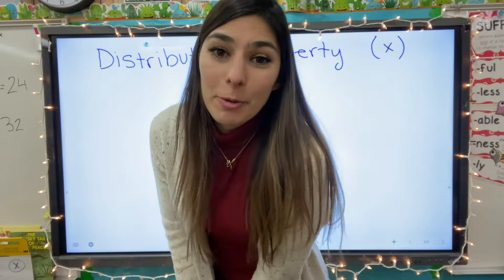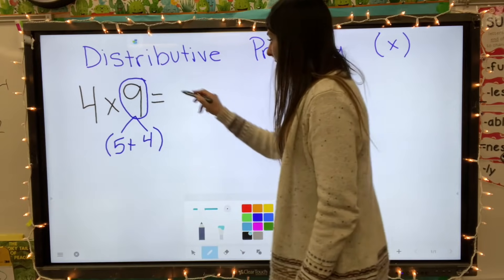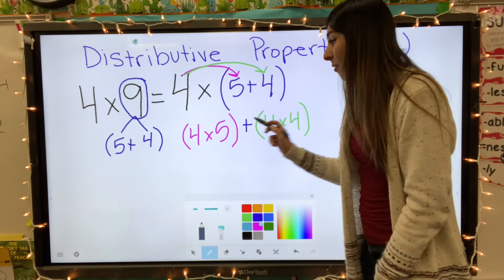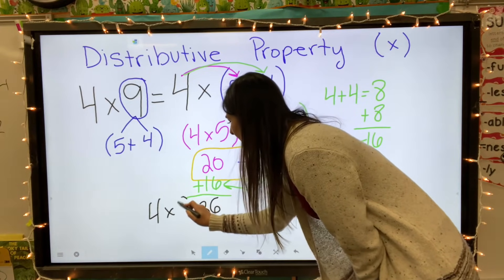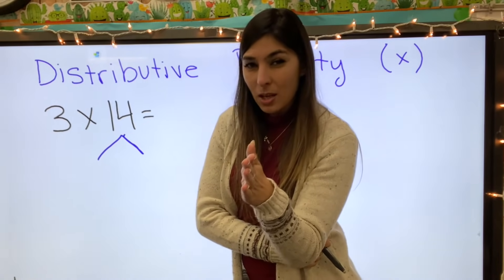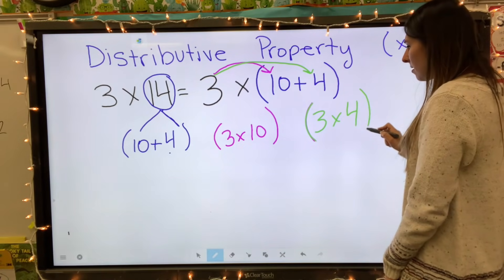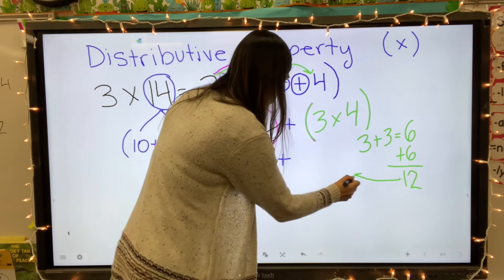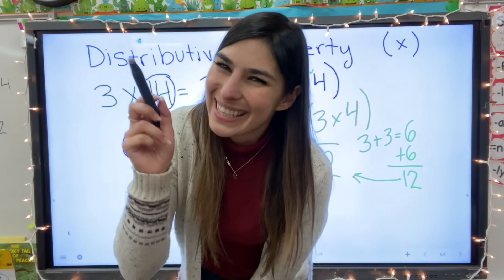DISTRIBUTIVE PROPERTY OF MULTIPLICATION //3RD GRADE COMMON CORE MATH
Hey Friends,
Todays video is breaking down the Distributive Property of Multiplication!
We will be breaking down 2 multiplication equations by using the distributive property.

Distributive Property is one of the properties we can use when solving multiplication to help us solve challenging problems!

To help you remember how to use the Distributive Property:
"Break the big number, share the love, and add!"

You can recognize Distributive Property by the parentheses ( ) and because it is the only property that has multiplication AND addition!

There is another way to show Distributive Property, in an array!

Next video we will be addressing Associative Property of Multiplication so you can compare the two multiplication properties!

Keep on blooming!

Ms. B